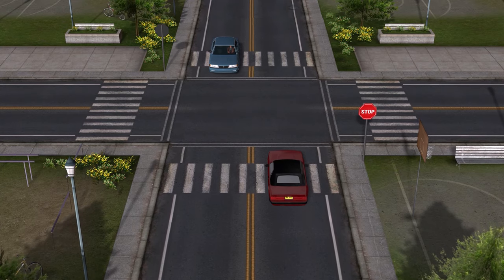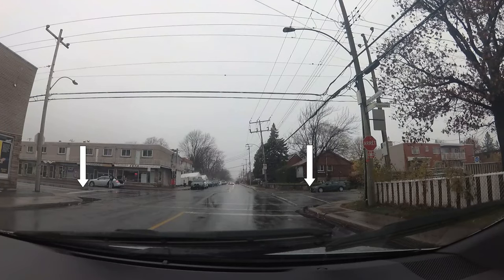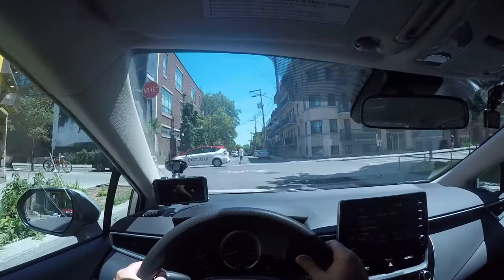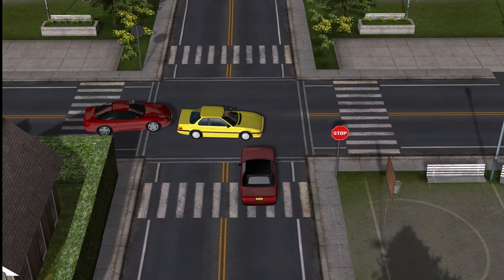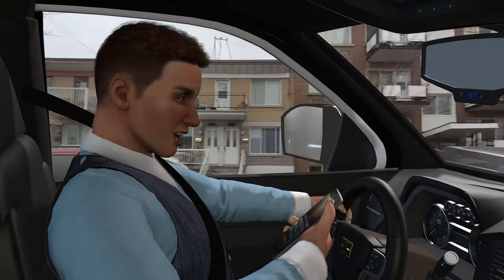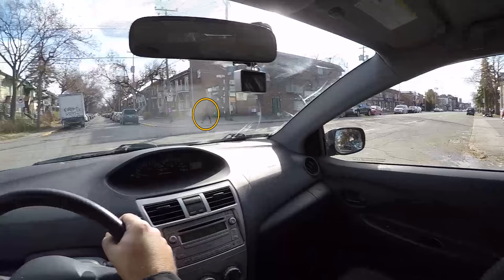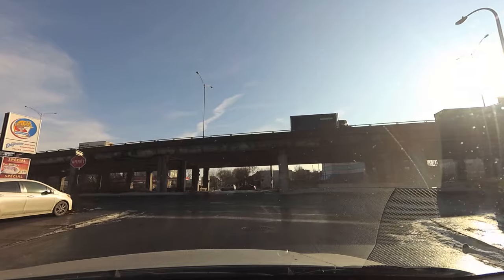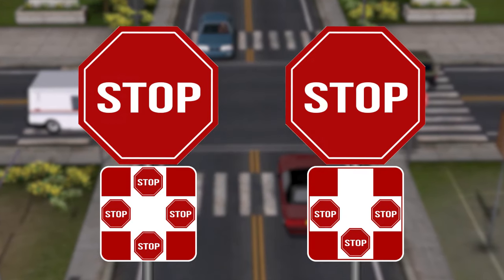Stops - Part 2 - 2 Way Stops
Stop – Part 2: 2 way stops. In this video: Tips to determine if it’s a 2way or a 4 way stop (all way stop), where to stop, not necessarily a double stop if you can see clearly and how priorities work at 2 way stops.

Note: While I try to make my videos as universal as possible, rules and laws may vary according to the place where you’re driving and might be different from the ones in this video. Always drive according to the laws and rules that apply to the place where you are driving. Requirements at the driving exam may also be different than the ones shown here. Always respect the requirements that apply to the place where you are passing your driving exam. The distances illustrated in this video might vary depending on the driver’s height, the size and type of the vehicle and so on. By doing anything presented in this video, you assume full responsibility for anything that may happen.